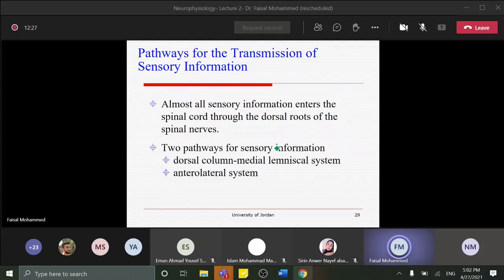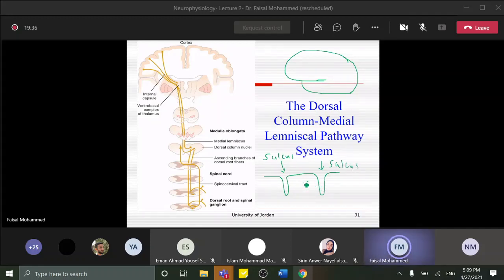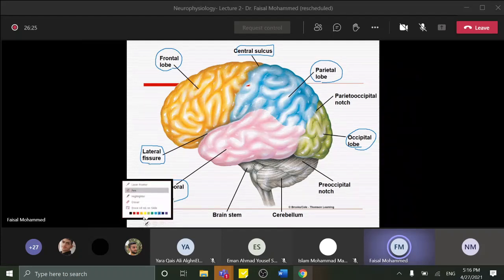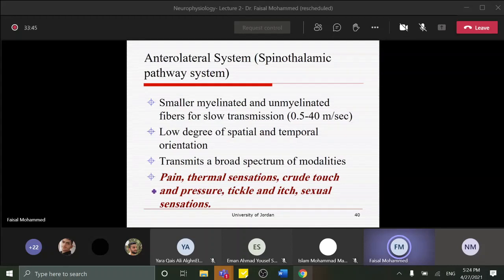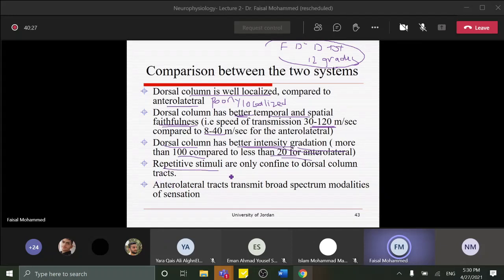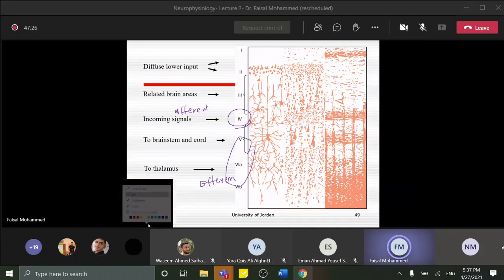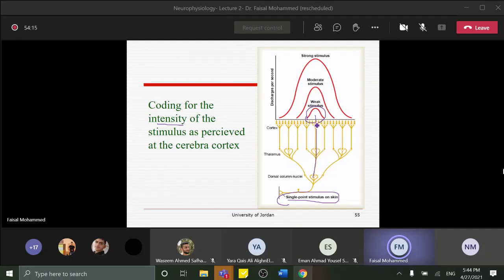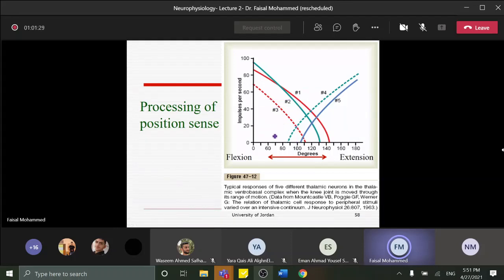Neurophysiology, Lecture 2 LIVE- Dr. Faisal Mohammed